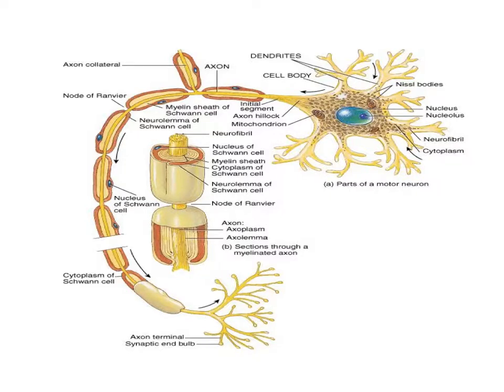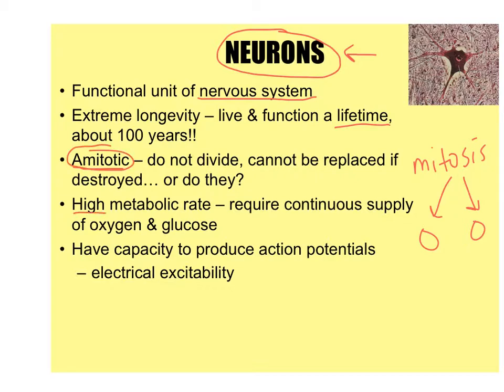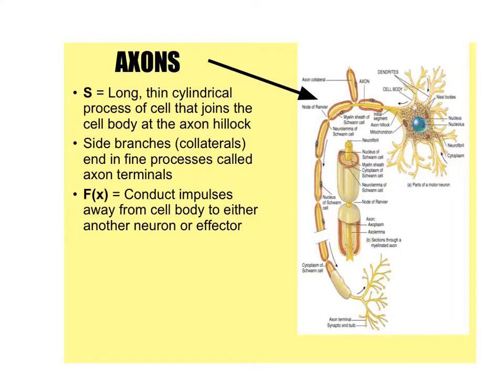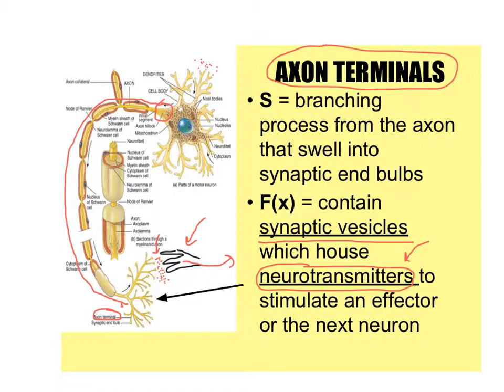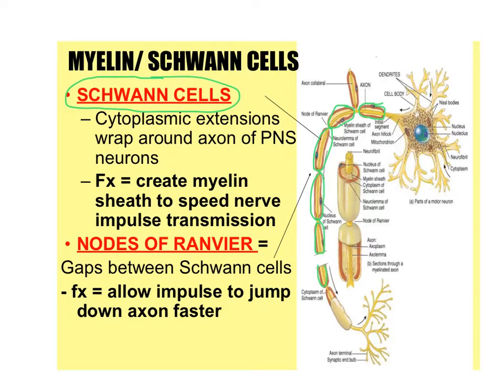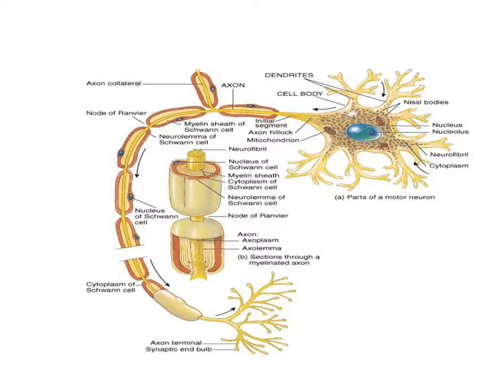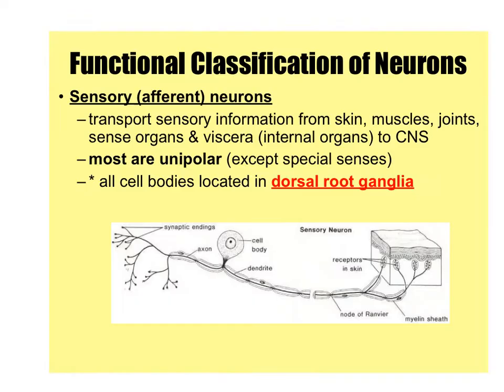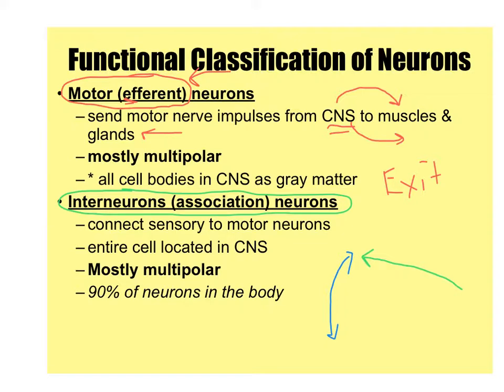TW Nervous Tissue 2